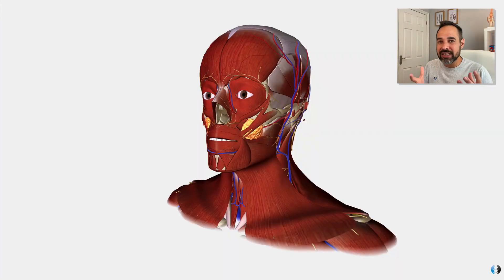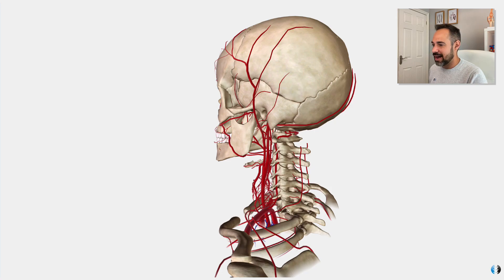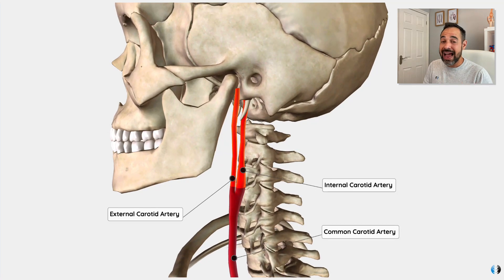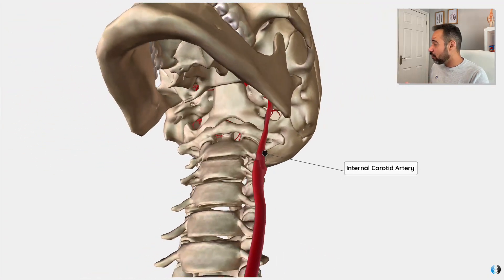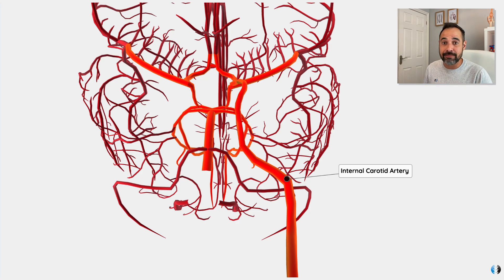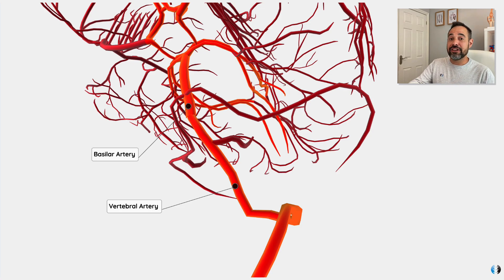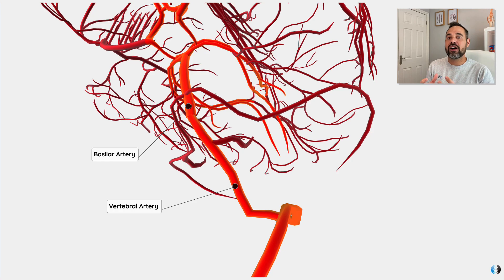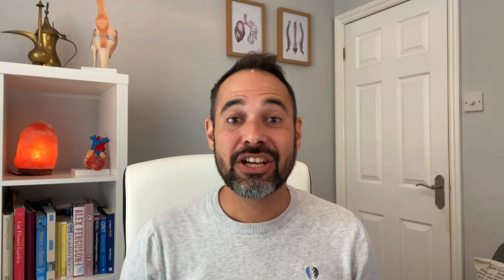Cervical Spine Red Flags | Expert Physio Review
In this tutorial, we review the arterial blood supply that runs through the neck using our 3D anatomy model and consider early and late signs that can indicate cervical spine red flag pathology.

For more check out our Cervical Spine Red Flags On-Demand Webinar